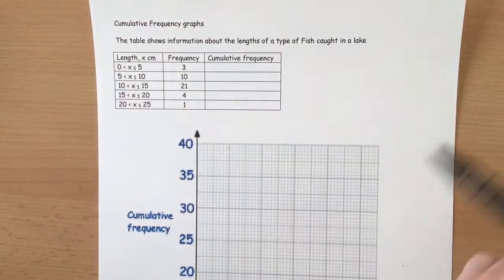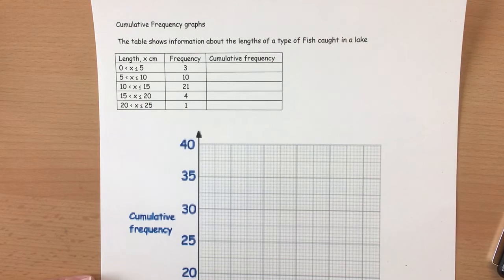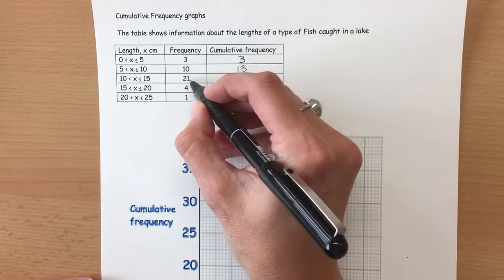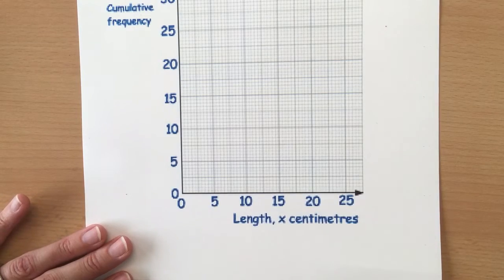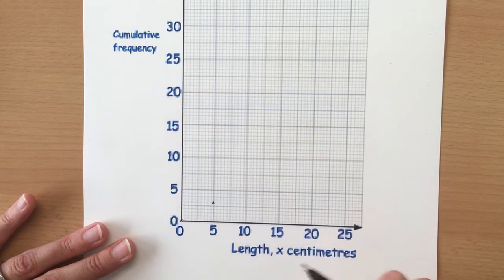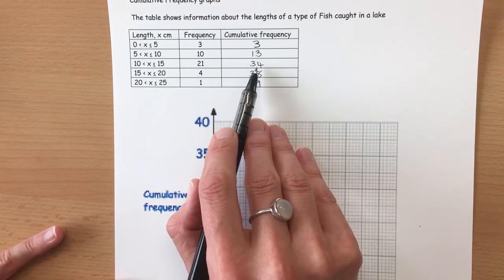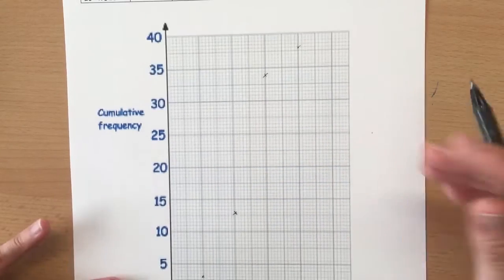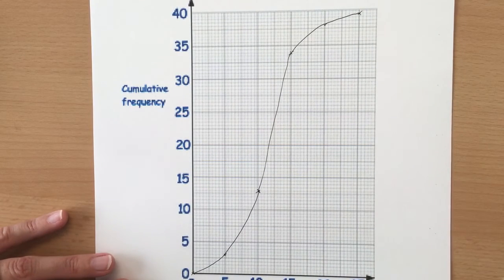Drawing a cumulative frequency table